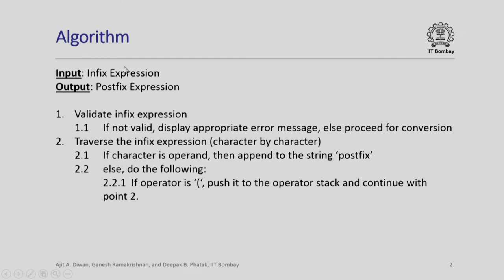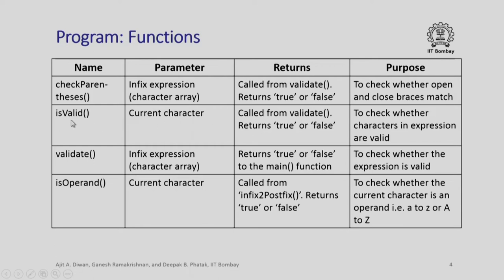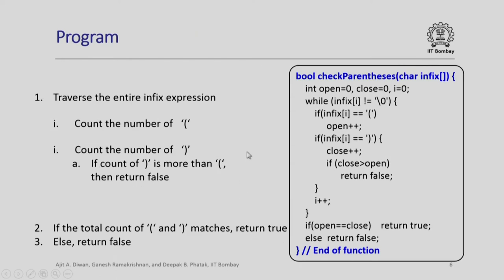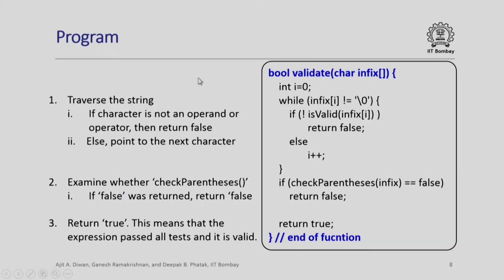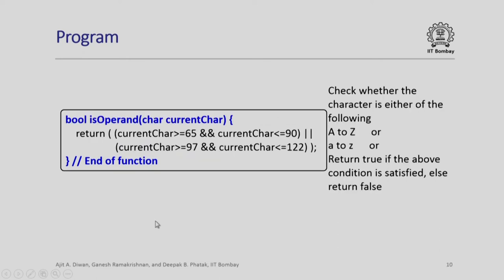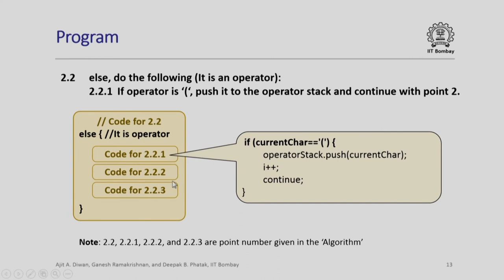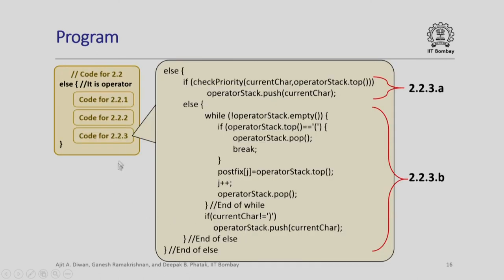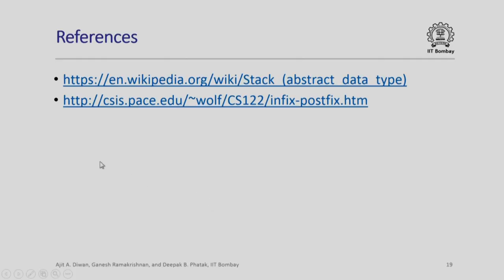CS213.2x S106 Infix to Postfix (Program)